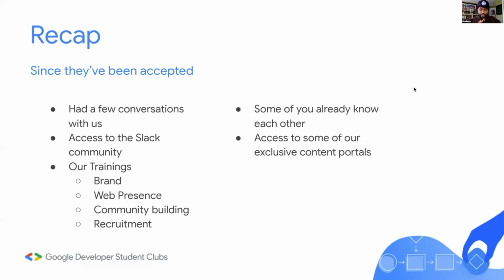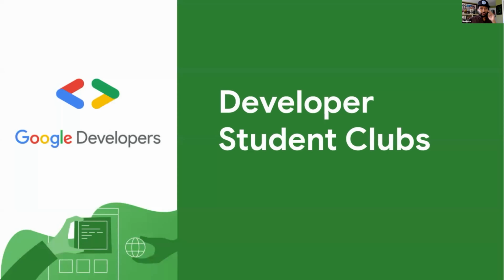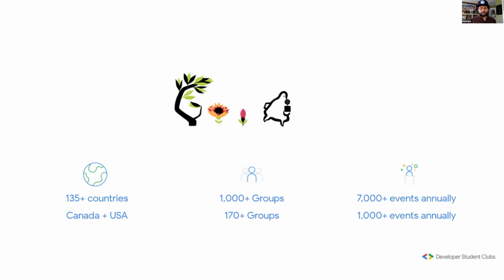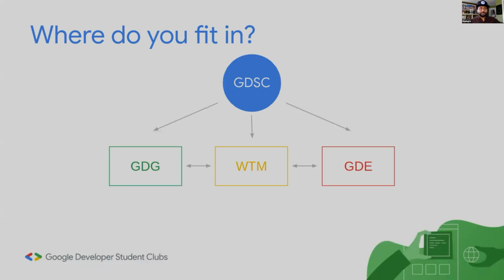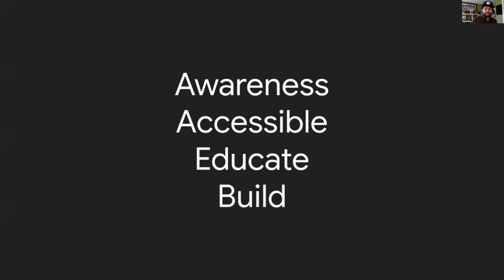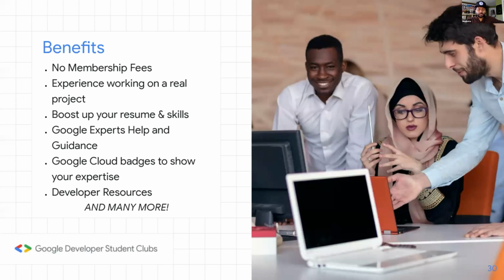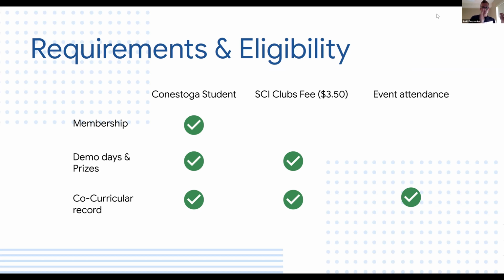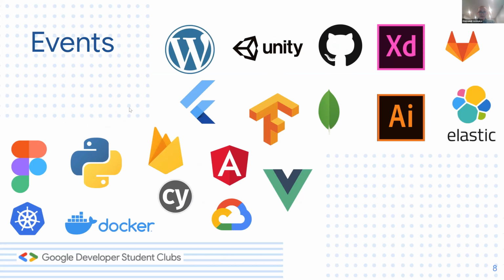GDSC Info Session Conestoga 2021-22